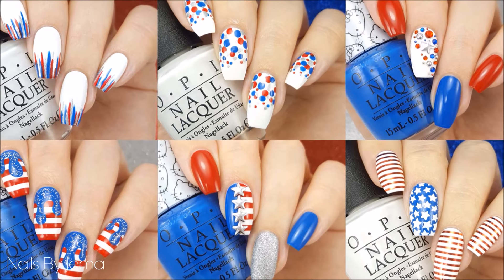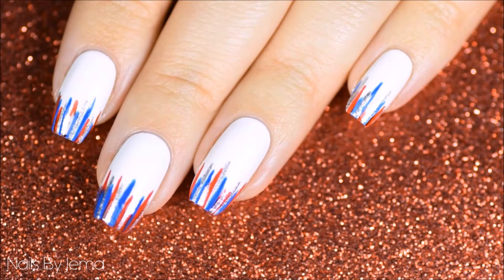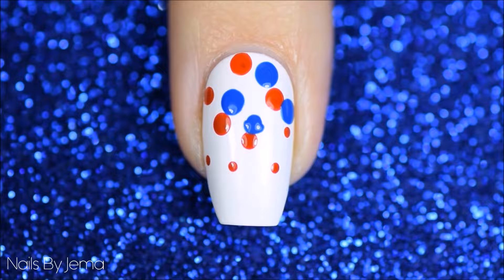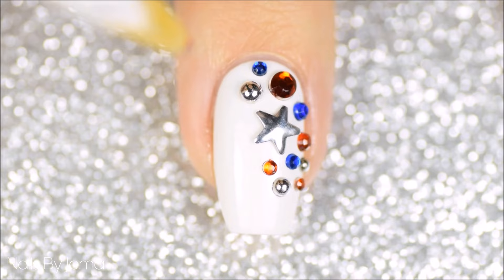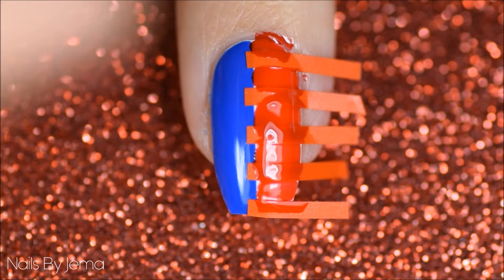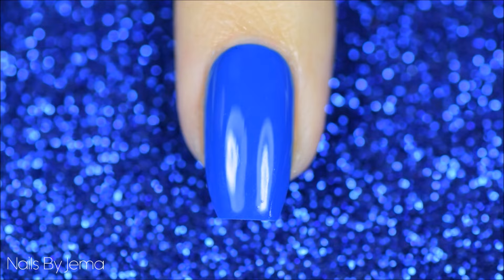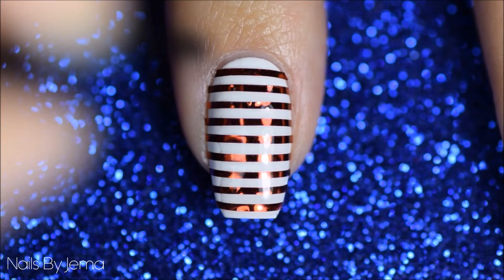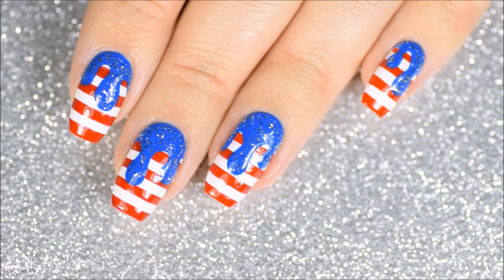4th of July/American Nail Art Compilation ☆ SIX different designs!!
In this video I'll show you SIX different designs ranging from beginner to advanced skill level.

There should be something for everyone in this compilation!

♡ OPI 'My Pal Joey'
♡ OPI 'It's Frosty Outside' Liquid Sand
♡ OPI 'Silver Canvas'
♡ Kleancolor 'Silver Glitter'

♡ Regular straight tape and star vinyls from What's Up Beauty -

♡ Nail art tape from eBay
♡ Dotting tools from eBay
♡ Gems, studs and wax pencil from Born Pretty Store -

Mani #6 inspired by SpellBound Nails! Go check out her work!